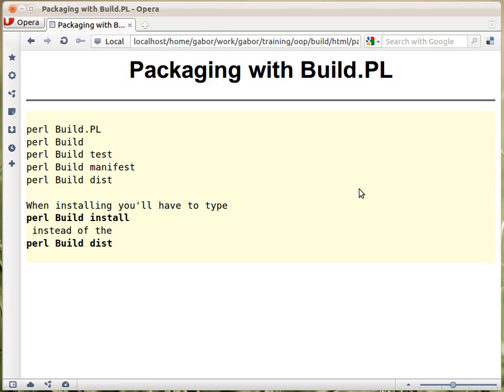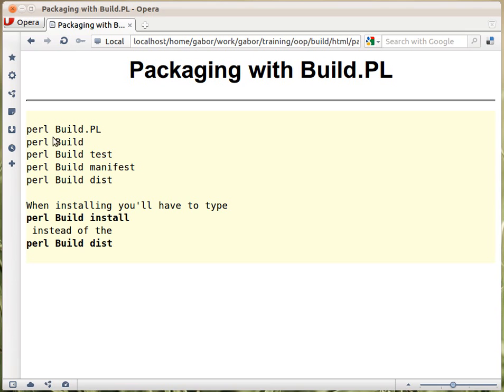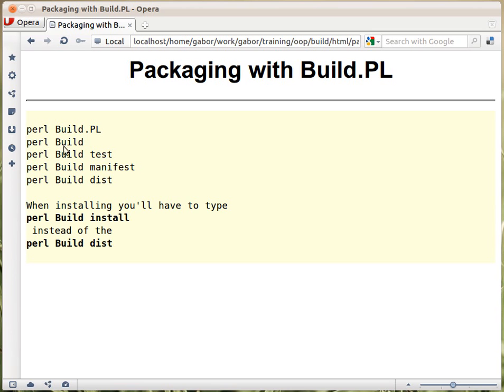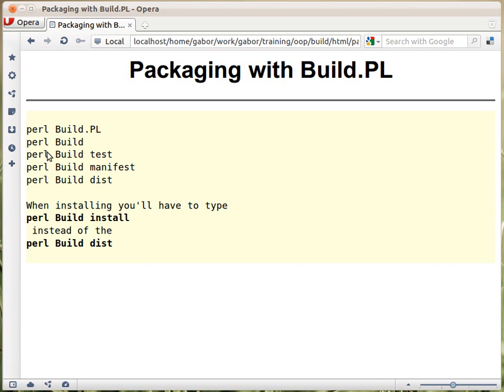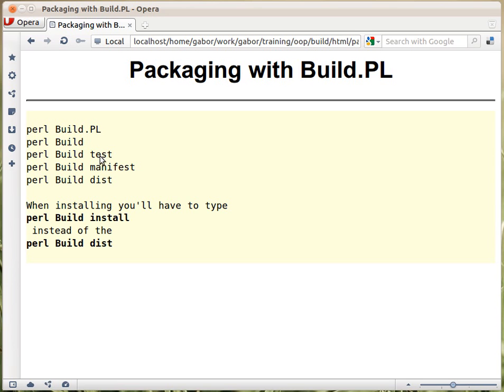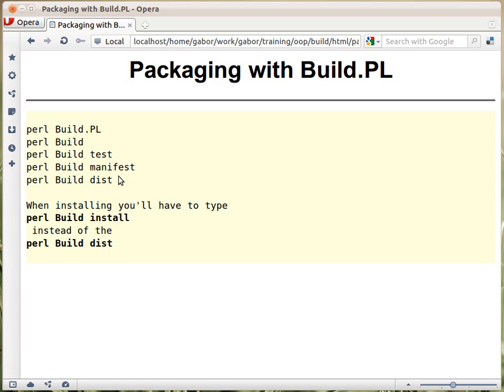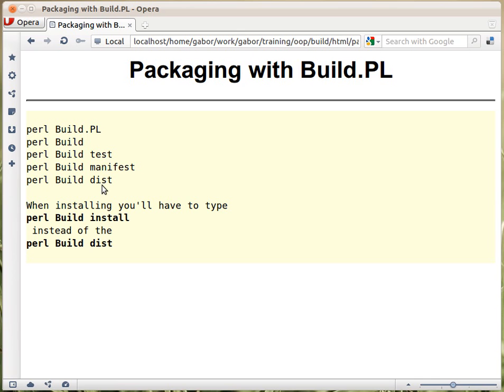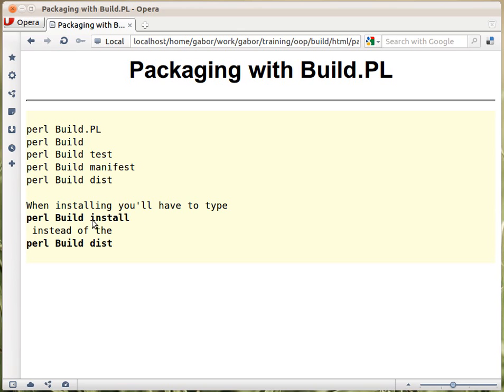Packaging Perl Module with Build.PL